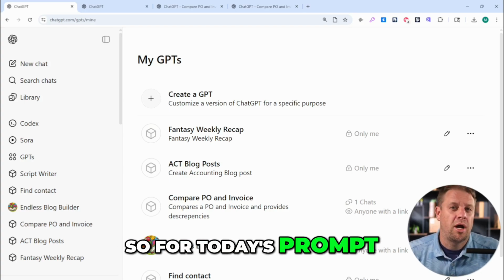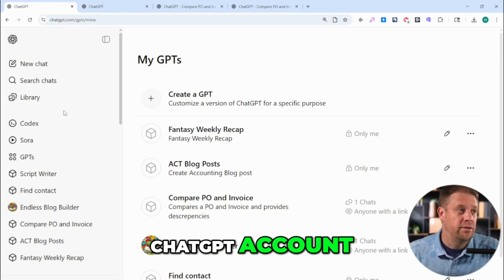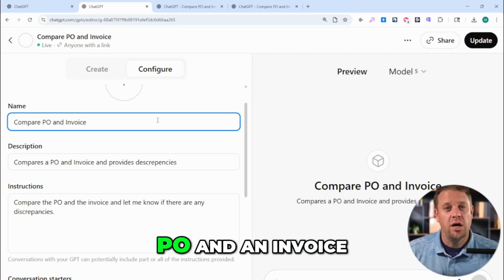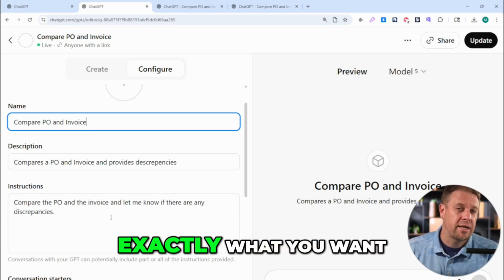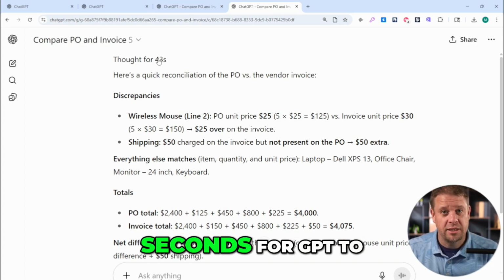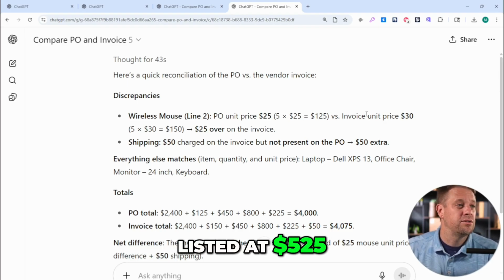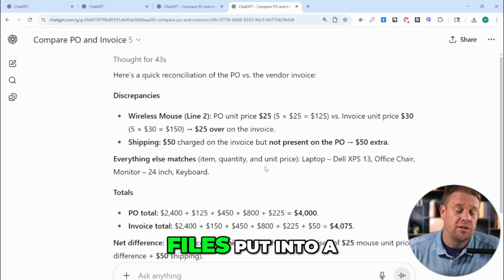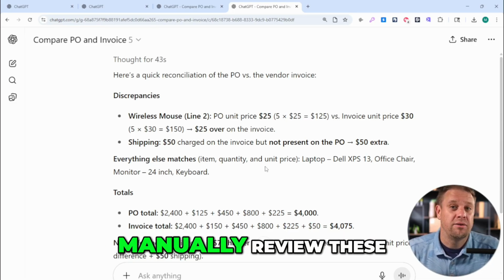ChatGPT GPTs: Automate Invoice and PO | AI for Business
In this video, Plus 1 Technology covers chatgpt gpts: automate invoice and po matching! and breaks it down in plain English. Whether you're a small business owner with 5-50 employees, an accounting firm, or a financial services company — this is for you.

Discover how ChatGPT GPTs automate invoice and PO matching, pinpointing discrepancies in seconds. Enhance business efficiency by automating repetitive tasks. GPTs can streamline operations, saving time and ensuring accuracy in financial processes.